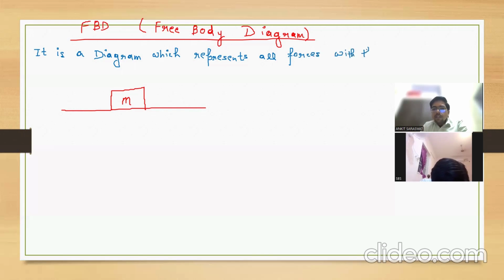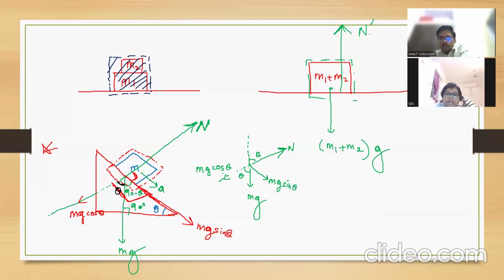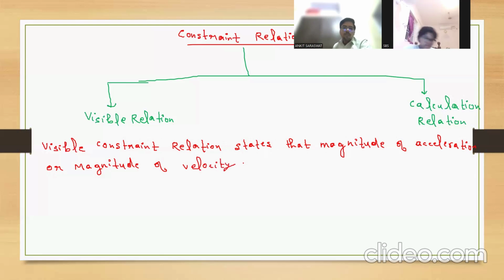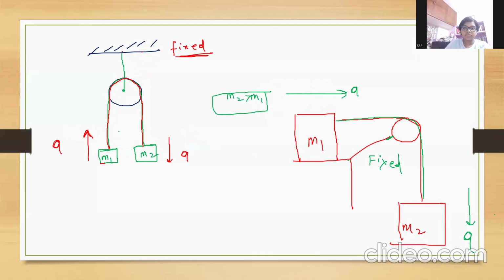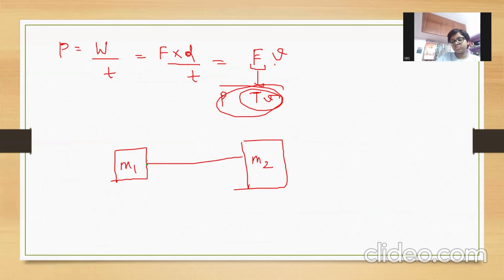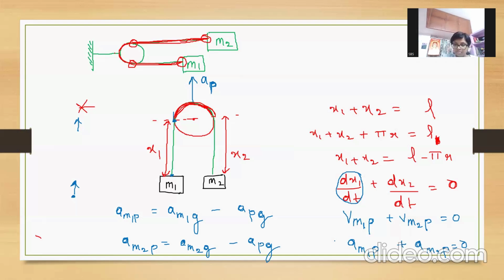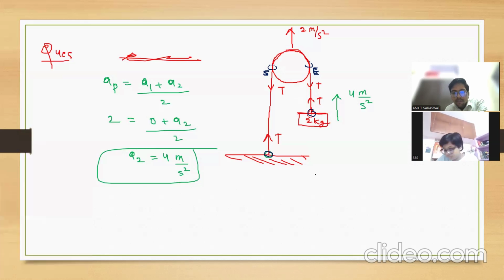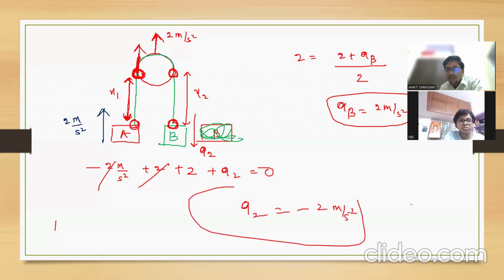Free Body Diagram| Constraint Relation| JEE&NEET| Foundation